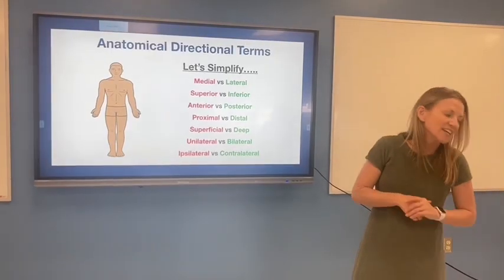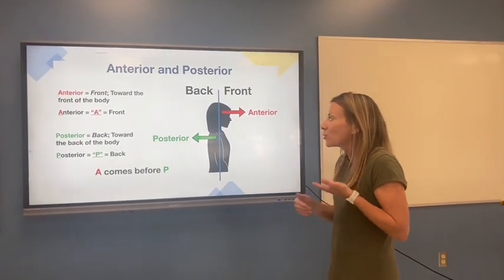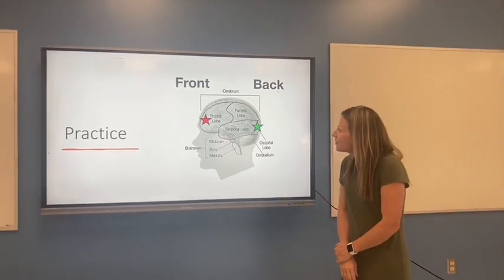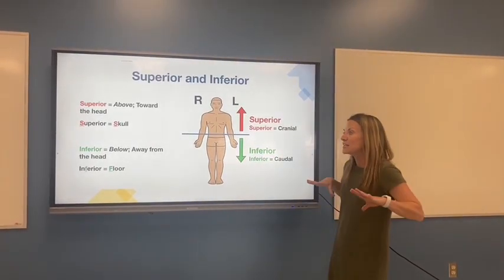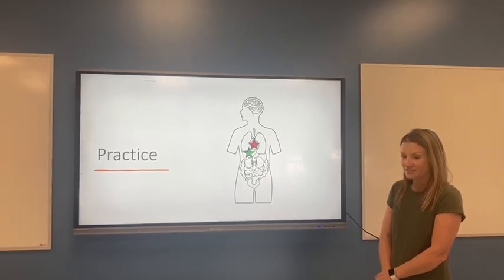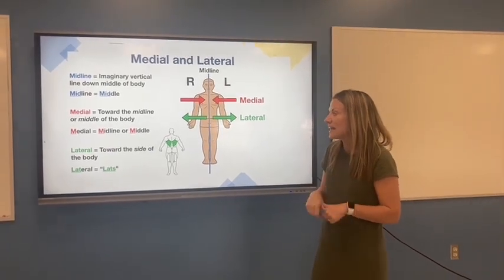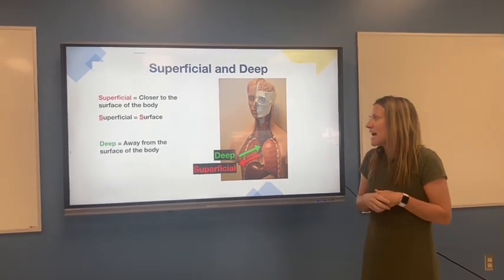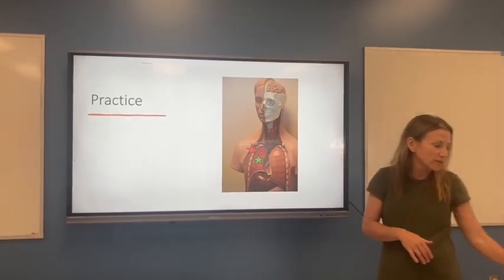July 17, 2023